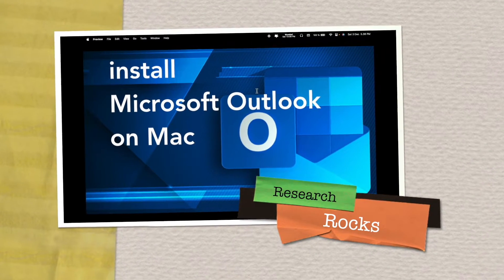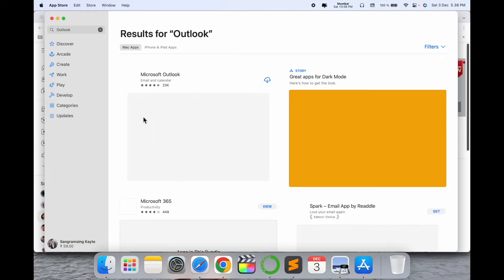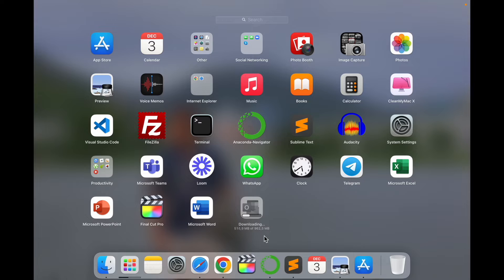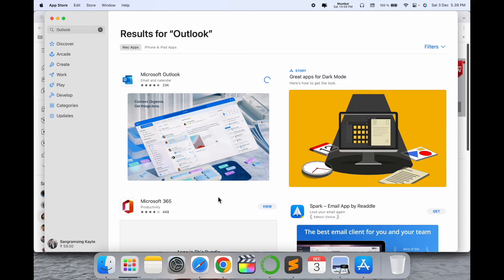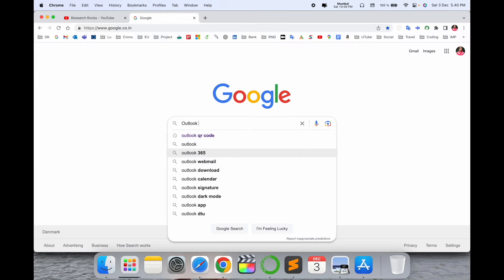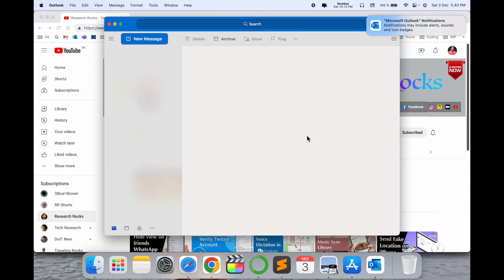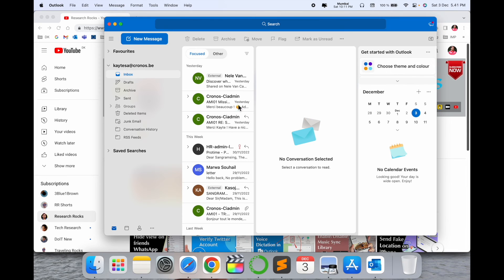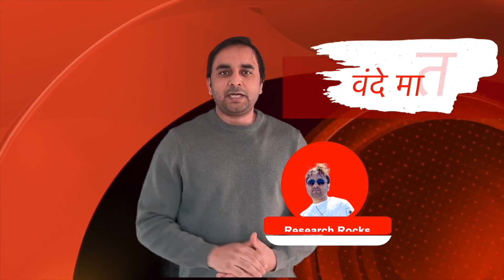How to install Microsoft Outlook on Mac For Free | MS Outlook for Free